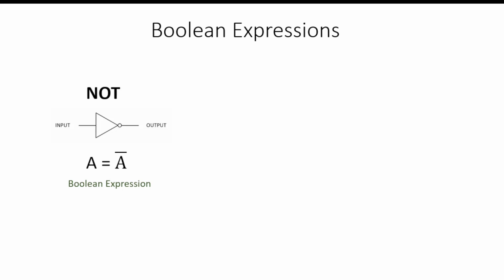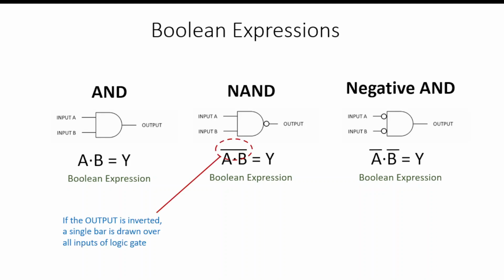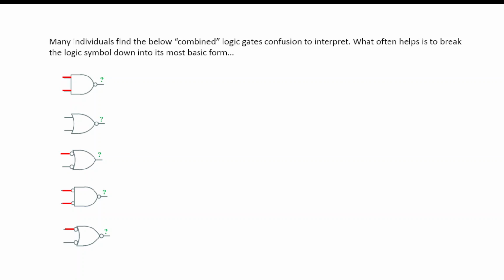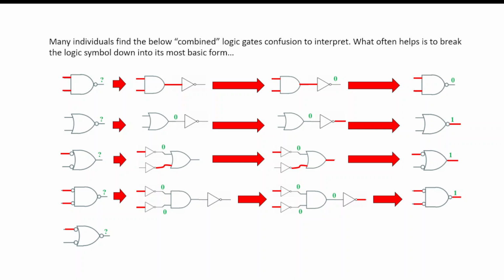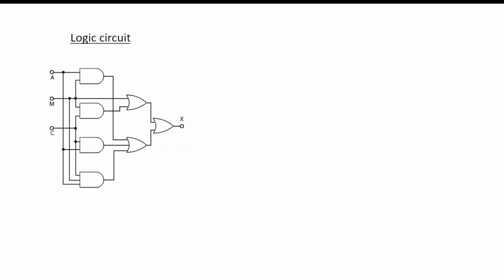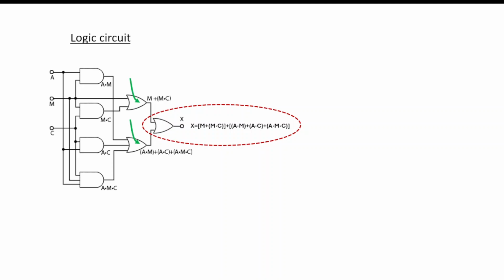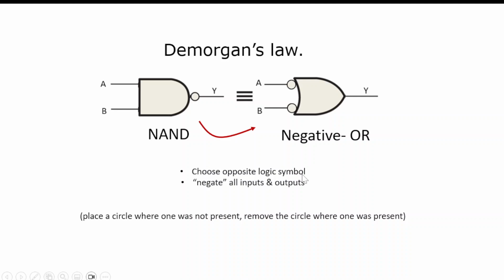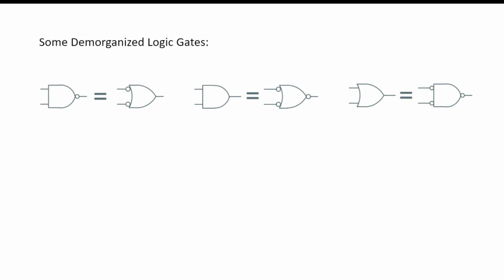Electronics Logic Gates Boolean Expressions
Boolean expressions for all types of logic gates, helpful tips on interpretation, overview of demorganization